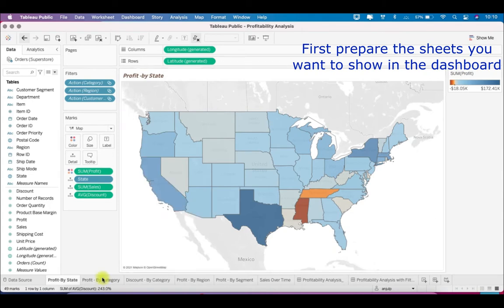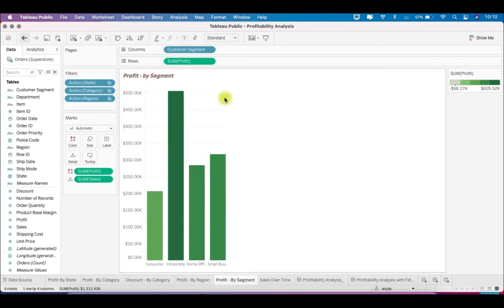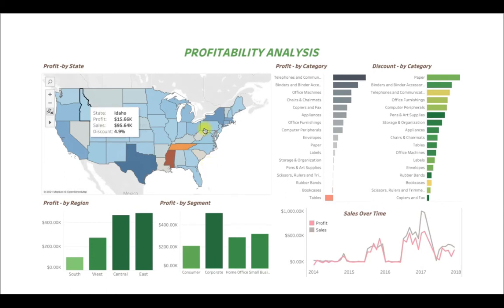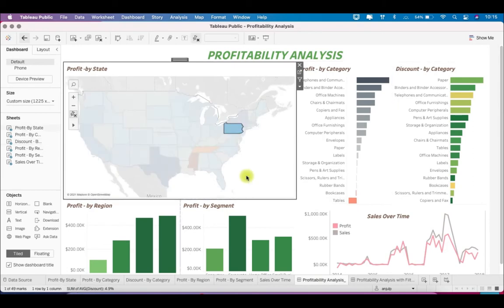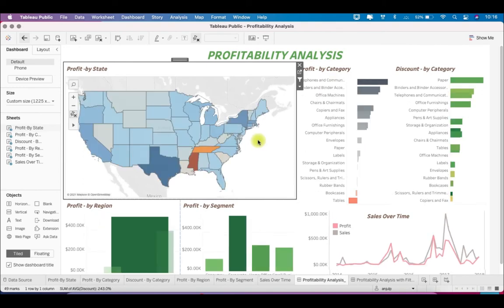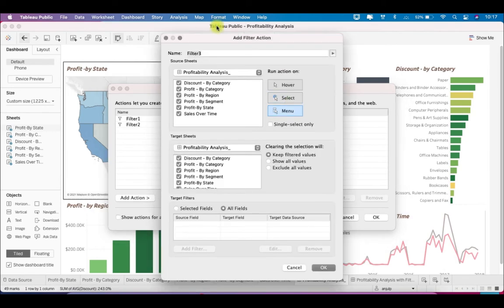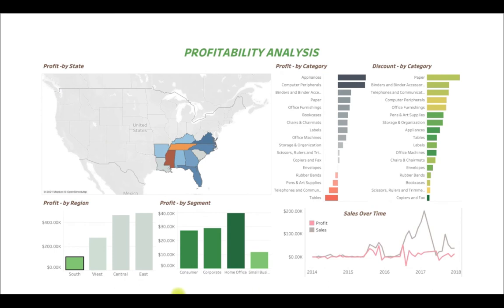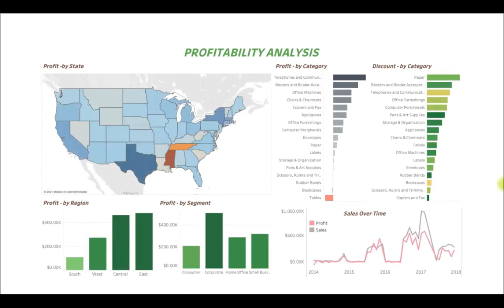Action Filters In Tableau - Make Your Dashboard Interactive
In this video we will learn how to implement the Action Filters in Tableau and make your dashboard interactive and more useful to the end user.